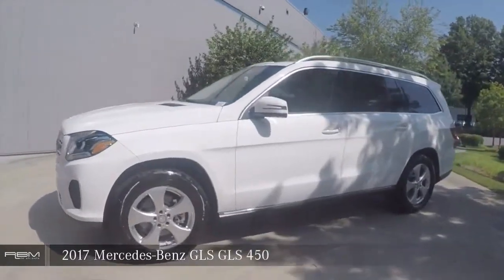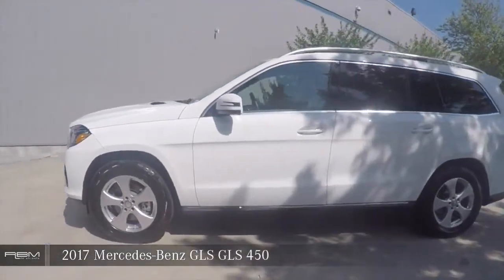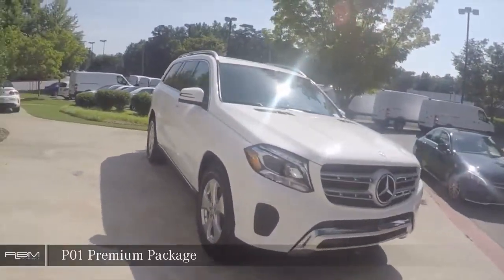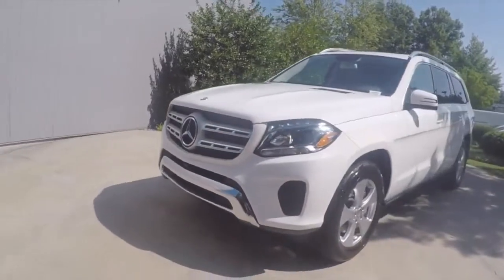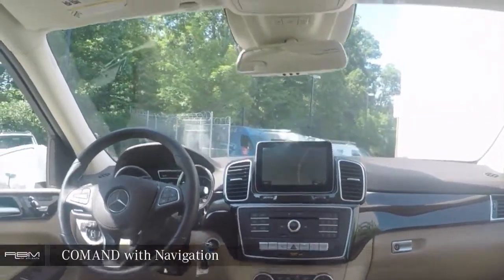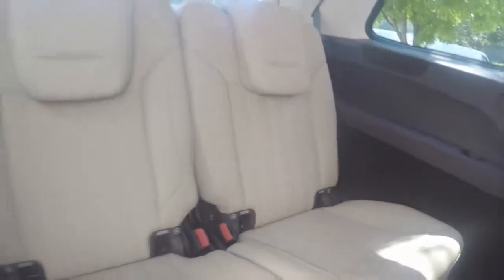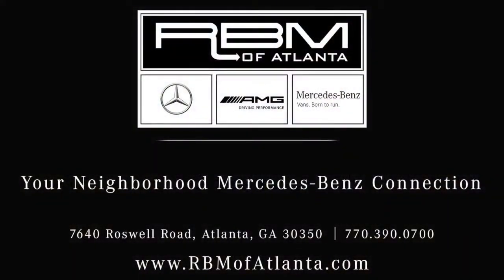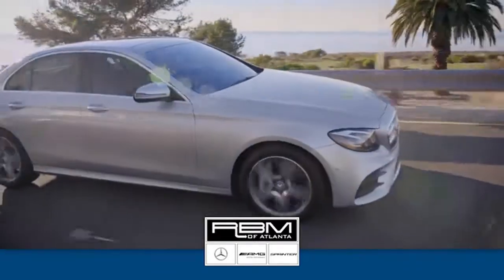Certified 2017 Mercedes-Benz GLS Atlanta GA Sandy Springs, GA L5971P - SOLD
SOLD -

Year: 2017
Make: Mercedes-Benz
Model: GLS
Trim: GLS 450
Engine: 6 Cyl. 3.0 L
Transmission: Automatic
Color: Polar White
Interior: Ginger Beige/Espresso
Mileage: 11837
Stock #: L5971P
VIN: 4JGDF6EE5HA851686
CERTIFIED, ONE OWNER, CLEAN CARFAX! WHEELS: 19 X 8.5J TWIN 5-SPOKE (STD), WHEEL LOCKING BOLTS, TRAILER HITCH -inc: 7,500 lb towing capacity, REAR SEAT ENTERTAINMENT PRE-WIRING, PREMIUM PACKAGE -inc: Radio: COMAND System w/Hard Drive Navigation, KEYLESS GO, Multi-Color Interior Ambient Lighting, illuminated door sills, Apple CarPlay, SiriusXM Radio, Smartphone Integration, POWER EASY ENTRY, PORCELAIN HEADLINER, POLAR WHITE, PARKING ASSIST PACKAGE -inc: Parking Assist Package (P44), Surround View System, PARKTRONIC w/Active Parking Assist, LANE TRACKING PACKAGE -inc: Lane Keeping Assist Package, Blind Spot Assist, Lane Keeping Assist. This Mercedes-Benz GLS has a dependable Twin Turbo Premium Unleaded V-6 3.0 L/183 engine powering this Automatic transmission.*Experience a Fully-Loaded Mercedes-Benz GLS GLS 450 *Wheels w/Machined w/Painted Accents Accents, Valet Function, Urethane Gear Shift Knob, Trunk/Hatch Auto-Latch, Trip computer, Transmission: 9-Speed Automatic, Transmission w/Driver Selectable Mode and Sequential Shift Control w/Steering Wheel Controls, Tracker System, Towing w/Trailer Sway Control, Tires: P275/55R19 AS, Tire Specific Low Tire Pressure Warning, Tailgate/Rear Door Lock Included w/Power Door Locks, Systems Monitor, Streaming Audio, Steel Spare Wheel, Speed Sensitive Rain Detecting Variable Intermittent Wipers, Smart Device Integration, Side Impact Beams, Roof Rack Rails Only, Roll-Up Cargo Cover.*Visit Us Today *Come in for a quick visit at RBM of Atlanta, 7640 Roswell Road, Atlanta, GA 30350 to claim your 2017 Mercedes-Benz GLS GLS 450!

Address:
7640 Roswell Road